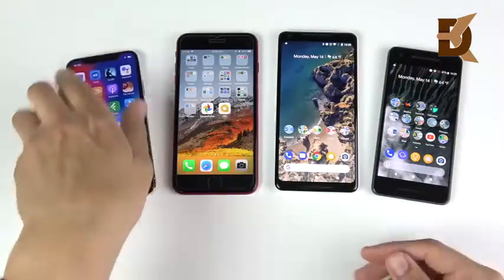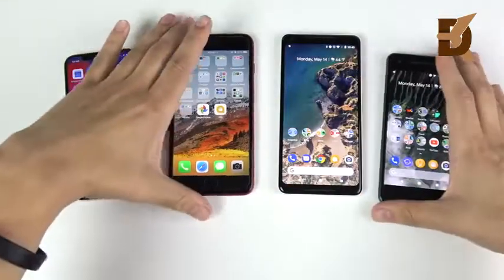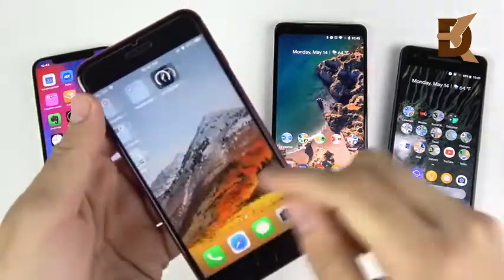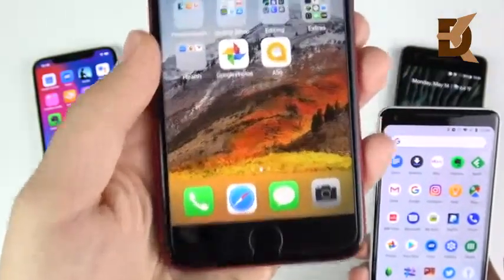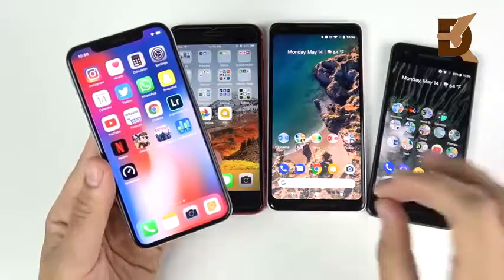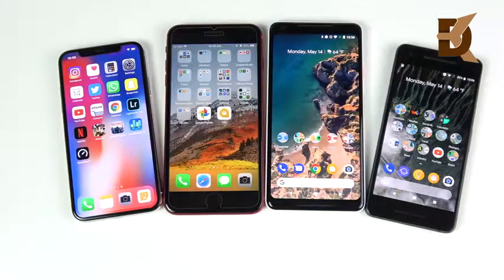Google pixels vs Apple Iphones 2018 💲💲💲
Our all slideshow belong to Us.All  Photos are taken from Google Image search by using advanced image search option & Resue Tool.
 it immediately we are available every time.